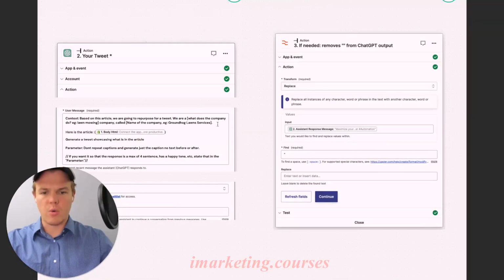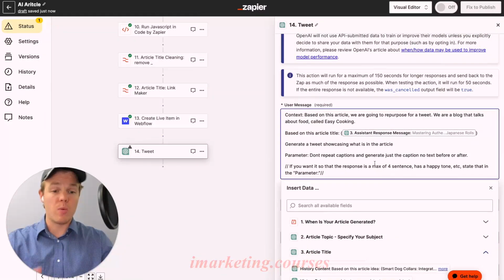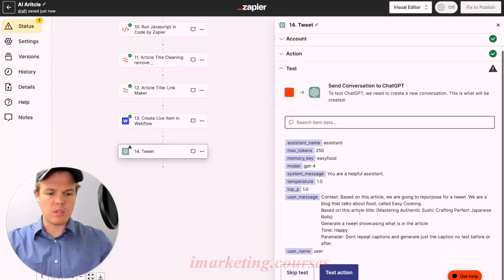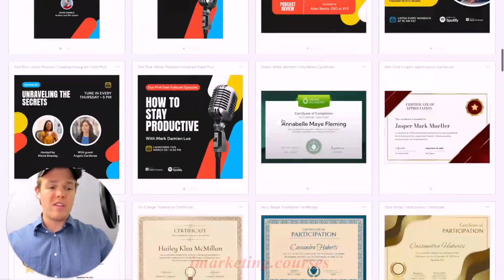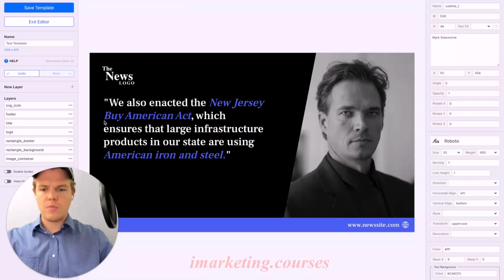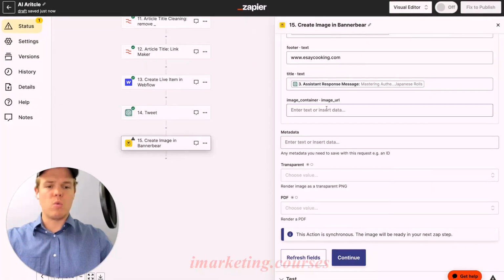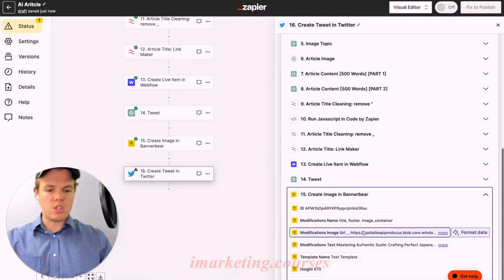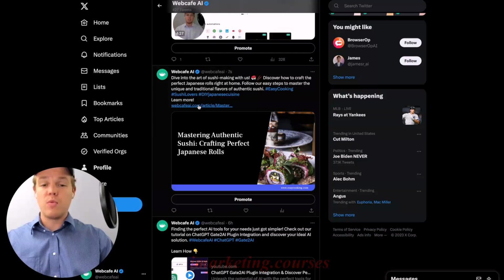6. From Article to AI Tweet- Amplifying Your Content Strategy